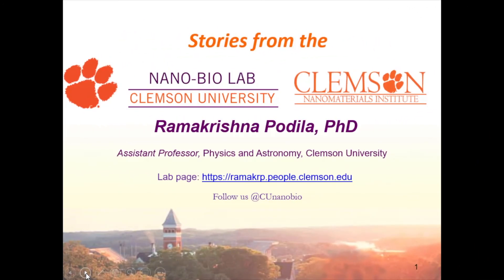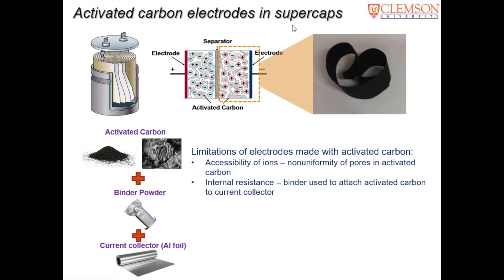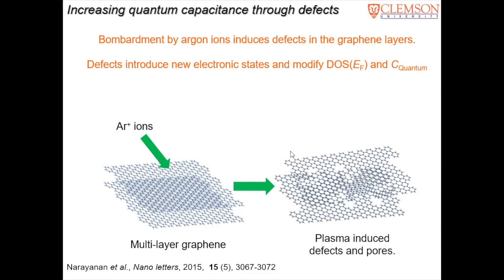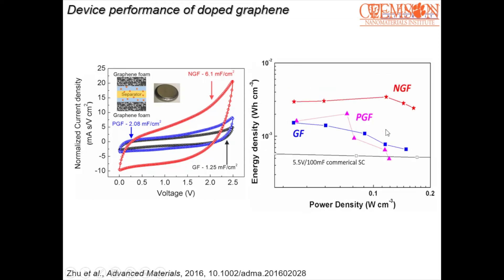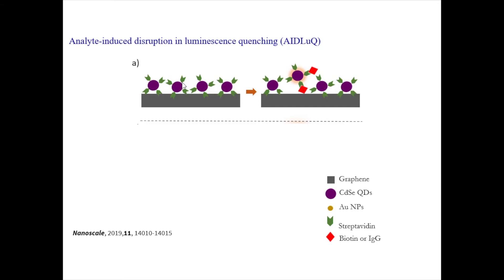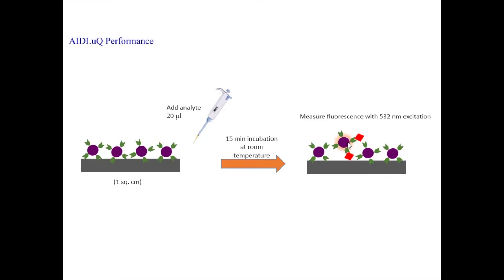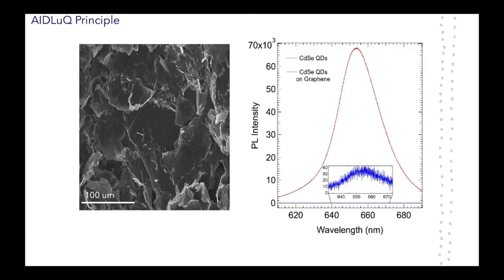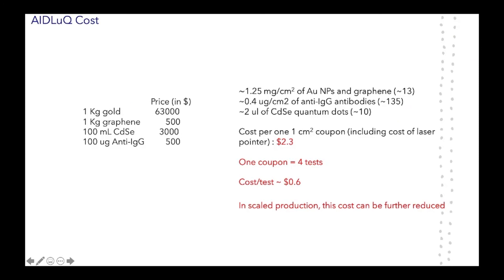Dr. Ramakrishna Podila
Stories from the Clemson Nanomaterials Institute.